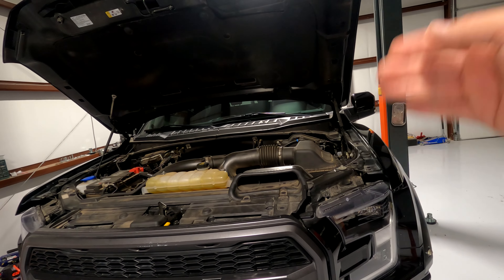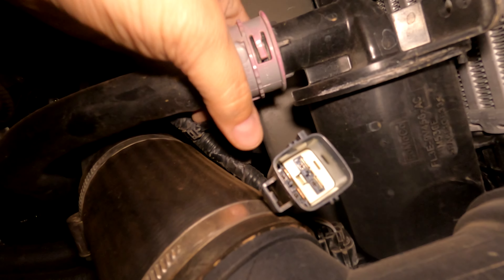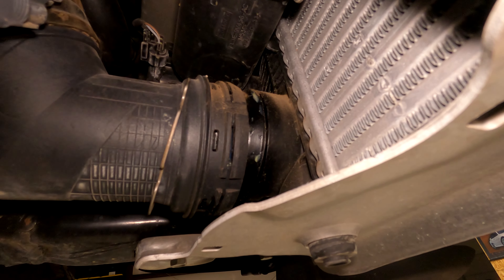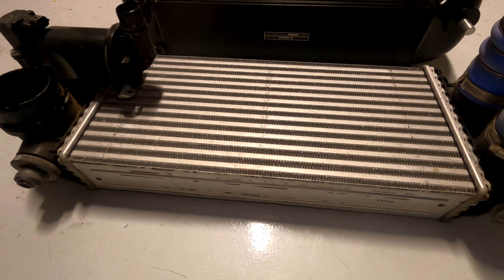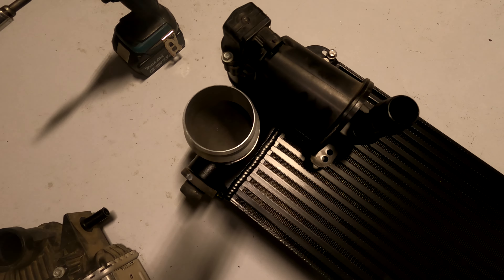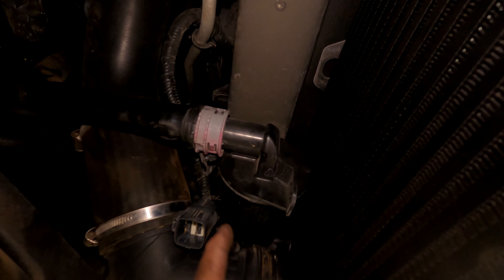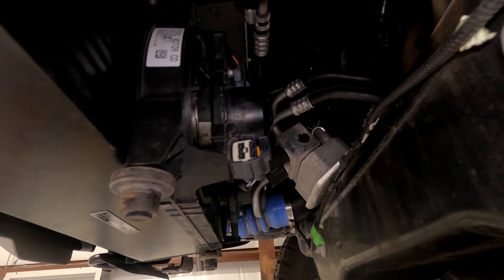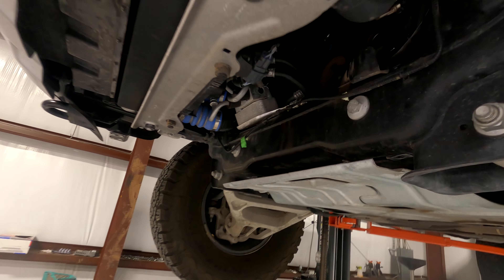How To: Ford F150 Raptor 3.5L Intercooler Upgrade - Fat Guy Builds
How To: Ford F150 Raptor 3.5L Intercooler Upgrade - Fat Guy Builds Upgrade the intercooler on your Ford F150 Raptor 3.5L with our comprehensive step-by-step guide from Fat Guy Builds. This video details the entire process, from selecting the right intercooler to installation, ensuring your Raptor performs at its best. Ideal for DIY enthusiasts and Raptor owners, our tutorial covers tools, techniques, and tips for a successful upgrade. Enhance your truck's performance, cooling efficiency, and overall driving experience with this easy-to-follow guide. Watch now to elevate your Raptor’s capabilities and keep it running smoothly under all conditions. / fatguybuilds Music by: MOOG MCM